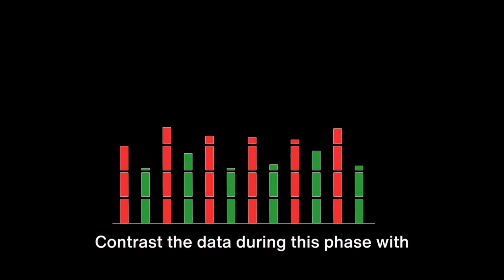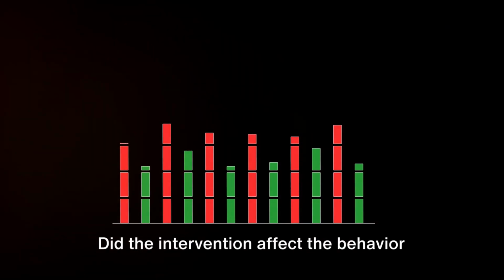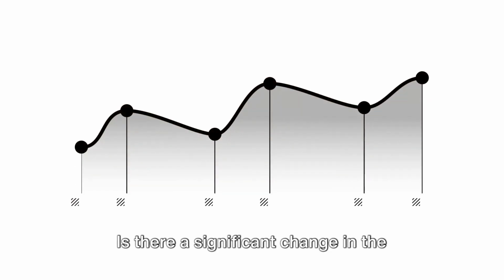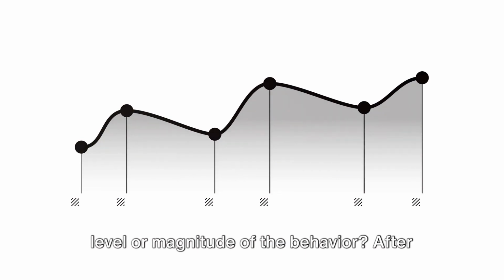Seeing is Believing: Decoding Graphed Data in ABA (BCBA Task List C-11)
Graphs are powerful tools in behavior analysis, but deciphering them can be tricky. This video dives into BCBA Task List Section C-11, equipping you with the skills to interpret graphed data like a pro.

Unlock the secrets of:

Key elements of graphs: Understand the meaning of axes, labels, and data points.
Identifying trends and patterns: Learn to analyze data changes over time.
Measuring level, trend, and variability: Grasp the critical components of data visualization.
Real-world scenarios: See how graphed data informs decision-making in ABA practice.
This video is perfect for:

BCBA candidates preparing for the exam.
Behavior analysts wanting to strengthen their data analysis skills.
Anyone interested in learning how to interpret graphed data effectively.
Transform data into insights! Watch now and master the art of decoding graphed data.

Welcome to Path 4 ABA Our company provides straightforward & Benefits-Driven BCBA and RBT study guides so you can pass the BCBA and RBT exams on your first try. With these guides, you will transform your study stress into exam success with our practical strategies and clear explanations.